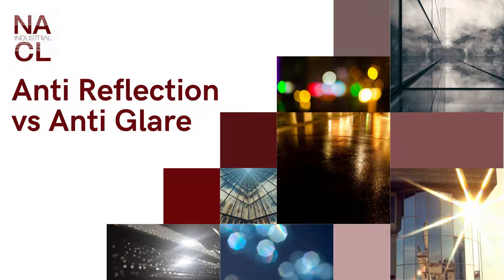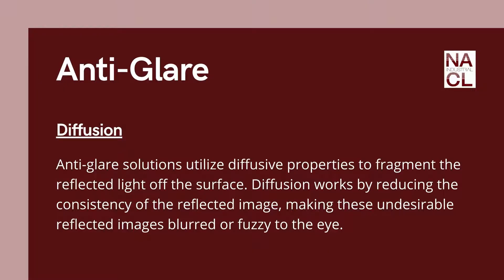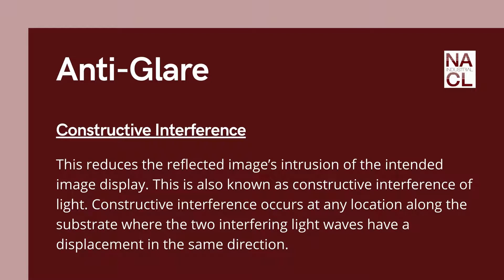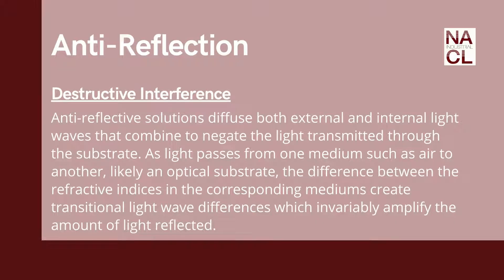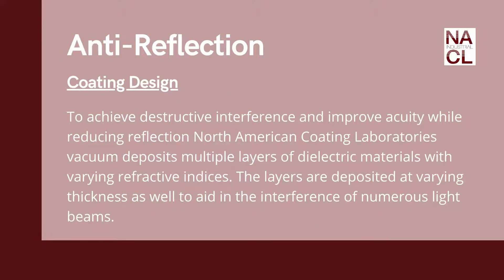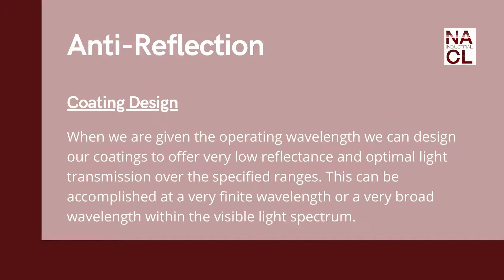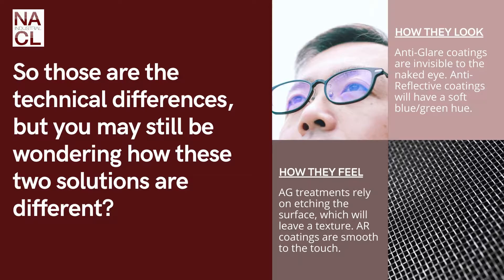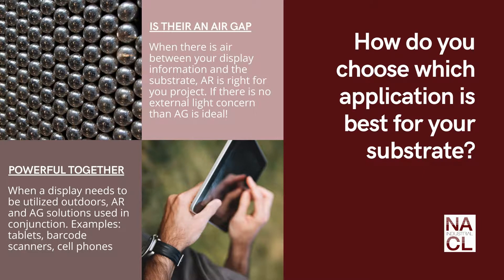What's the difference between Anti Reflective and Anti Glare?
A common question we receive here at North American Coating Laboratories is “what is the difference between an anti-glare process and an anti-reflective process?”. This video will answer your questions about what anti glare is as well as answering your anti reflective coating questions. Curious about their differences in appearance and texture? The coating experts at NACL have answers. They will also share when each treatment is best as well as what anti reflective and anti glare coatings can do together! Curious to learn more about these and other optical coatings (including hardcoating and infrared)? Connect with the experts at nacl.com!